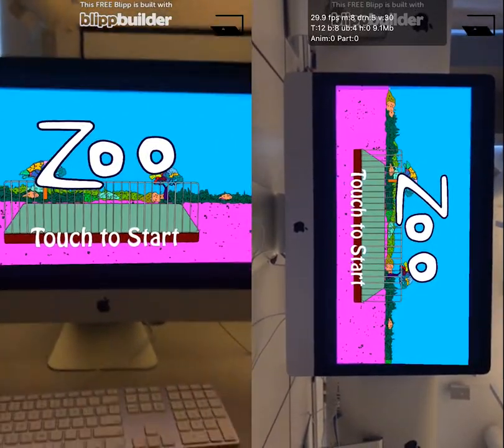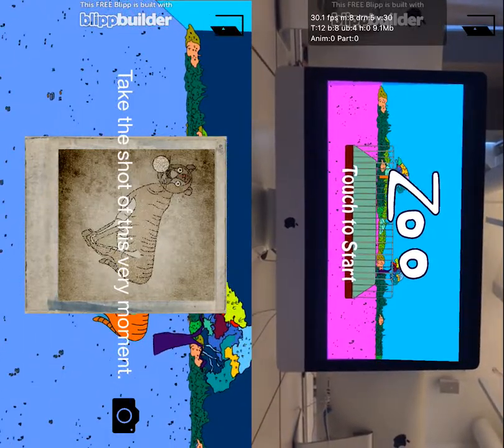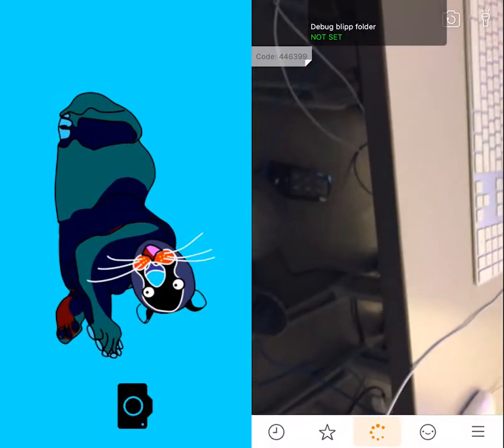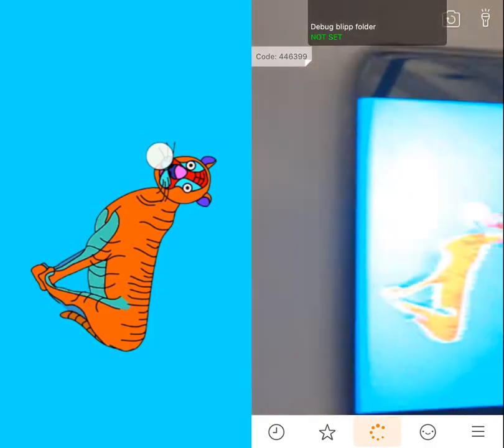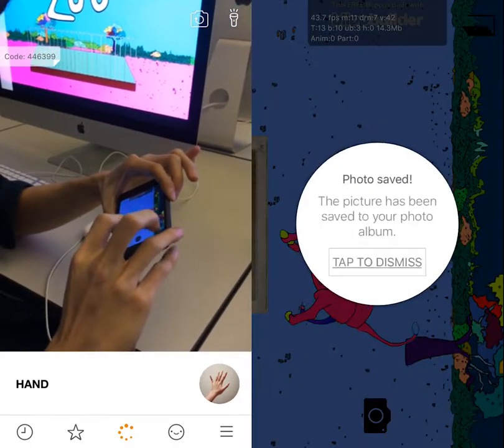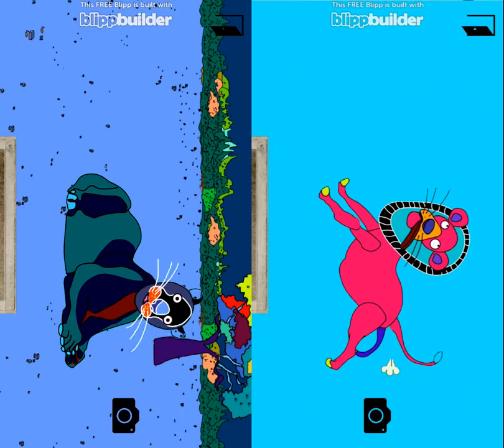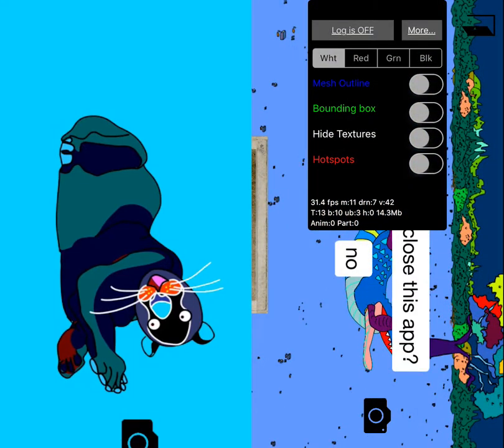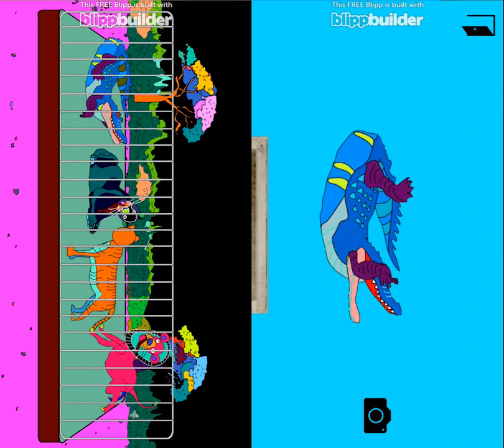Crazy Zoo (Augmented Reality Game)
Developer: Heein Park , Ghost Qiao
Coder: Heein Park
Animator: Ghost
This is a cooperation game, it should be played by 4 people, one capture picture and another capture the picture of his. By capturing the 4th piture and make it to the final level, you will caputre all the animals and win the game.